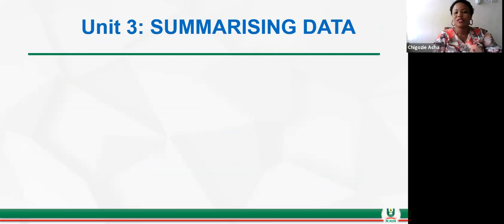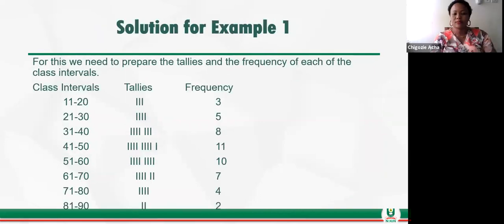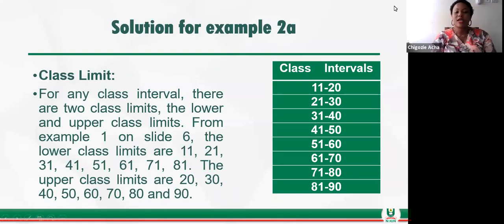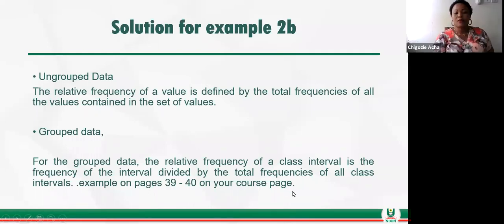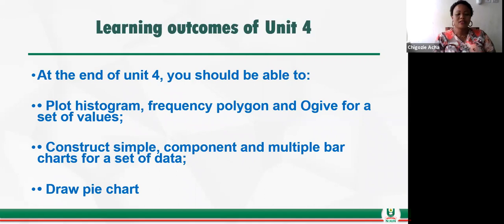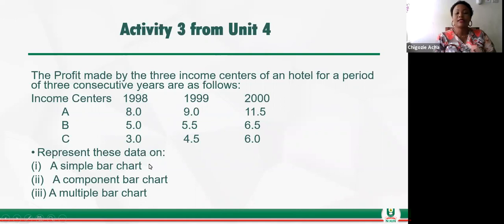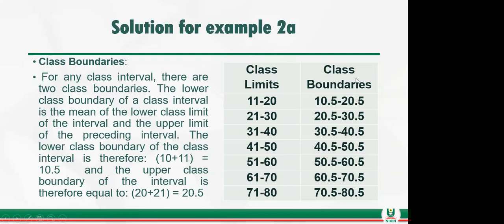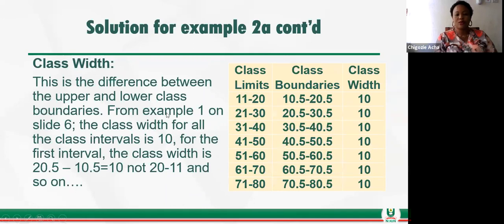YouTube for week 2 Presentation of Data